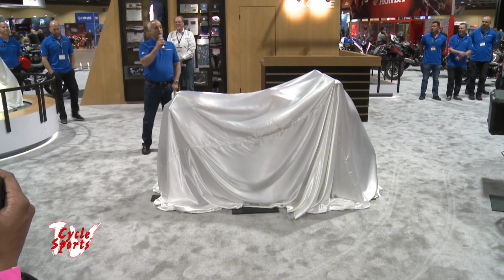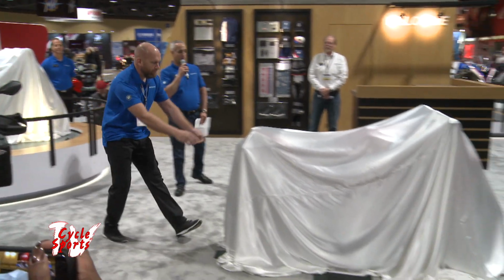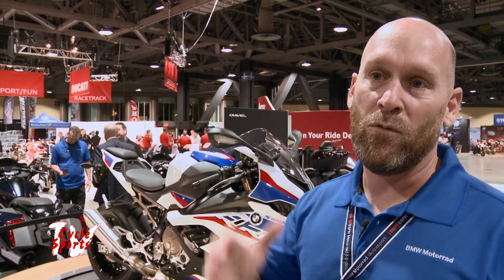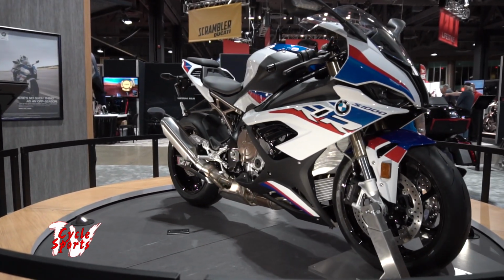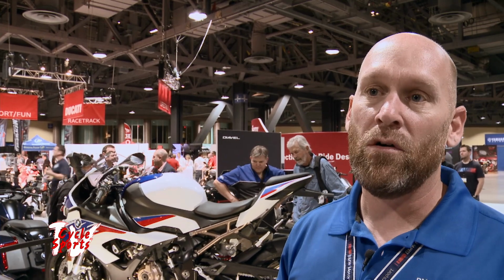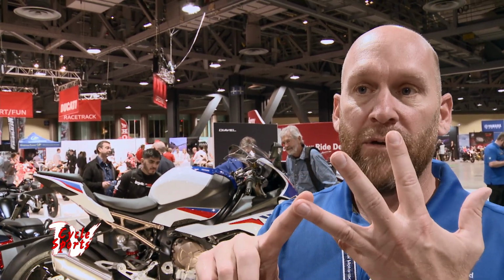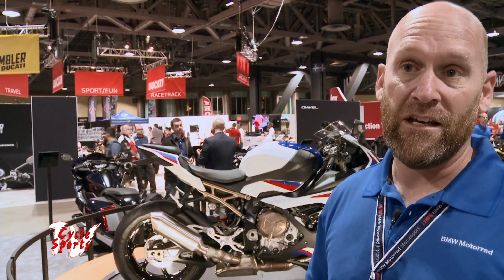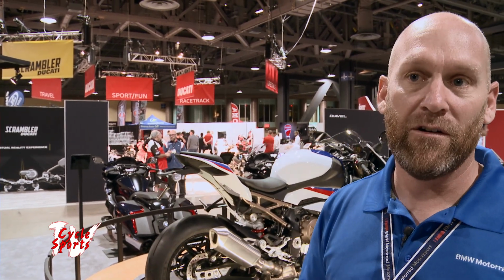2019 BMW S1000RR Launch, Long Beach Motorcycle Show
At this year’s Long Beach Progressive International Motorcycle Show BMW Launched their all new S1000rr, including the much-anticipated M model.  They have really upped the ante with this new bike.  We get to hang out with Nate Kern (BMW Brand ambassador and all-around nice guy) and get an in depth look at this track ready beast!